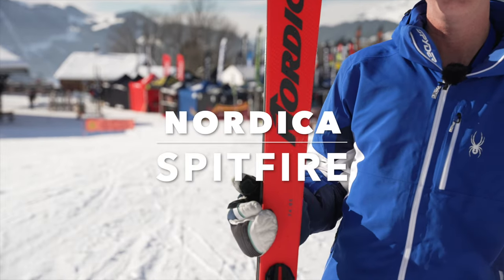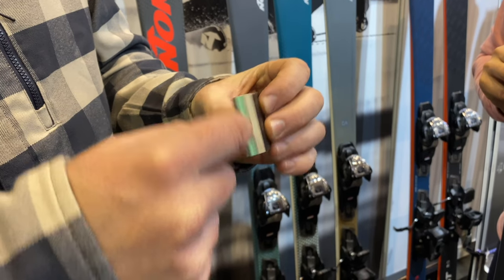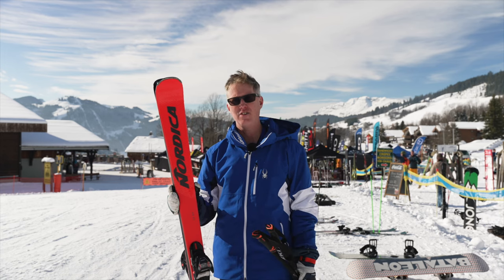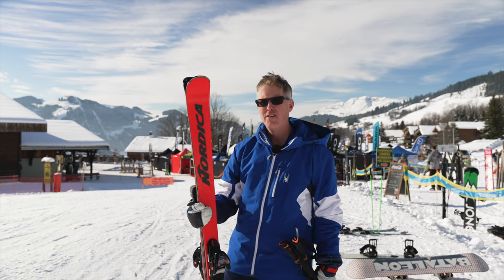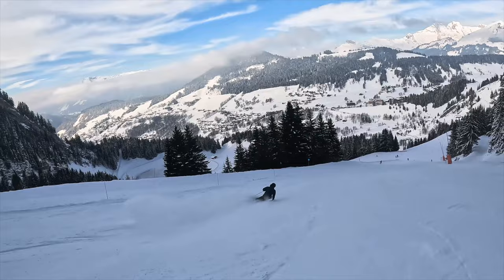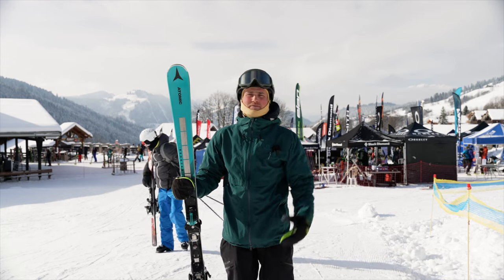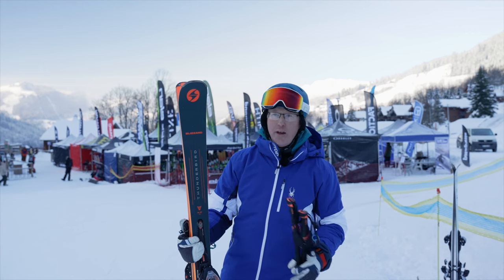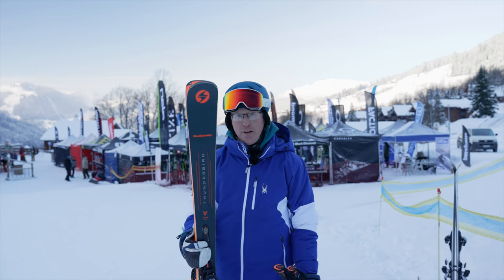Best Piste Skis For 2024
Our best PISTE SKI picks for the 2024 winter ahead

NORDICA SPITFIRE
T'S ALL ABOUT THE SHAPE
The entire line of Doberman Spitfire skis is designed for skiers demanding high-performance, on-piste precision. Built using three years of studies and on-snow testing, the skis are more fluid through the arc, smoother, and faster thanks to a number of new technologies. That includes the new Recoil Power Plate, which allows the ski to flex naturally, thereby delivering a livelier ride. All of the skis in the line are modeled after our World Cup race skis, but each Dobermann Spitfire is specially designed to meet the demands of a variety of abilities and needs. Whether you’re a masters racer, PSIA instructor, or just a skier that loves carving up the frontside, a ski from the Dobermann family is your best bet.

ATOMIC REDSTER X9S
Atomic Redster X9S Revoshock S set is for skiers who want speed, versatility, and max performance - infused with World Cup heritage and a hefty dose of fun.. and it's compatible with both alpine-normed and GripWalk boots. Redster X9S takes World Cup proven tech and packs it into a platform for skiers who want to enjoy the speed and versatility of Atomic’s Multi Radius Sidecut engineering. The ski is ready to snap off quick short carves or stretch out beautiful long-radius turns. With Revoshock, the Redster X9S Revo S has an agile, predictable ride, making icy, early morning corduroy a pleasure to ski. Dual-layer Ultra Titanium laminate that runs from sidewall to sidewall above and below the core enhances overall strength, edge grip and torsional flex, while Ultrawall construction combines the edge hold and power transfer of a full sidewall with the durability and longevity of cap finishing. The Ultra Power Woodcore comes over from Atomic's FIS race platforms to provide pro-level strength, keeping the speed up and the fun high from open to close.

Redster X9S Revo S is ideal if you want to do a bit of racing and piste skiing the rest of the time.

BLIZZARD THUNDERBIRD R15
Skiing requires a certain amount of trust in your equipment. Trust that it will perform and trust that it will keep you safe. The Thunderbird R15 with it’s Trueblend Piste woodcore and Active Carbon Armor vibration damping system, is designed to give you that trust and confidence to carve turns as fast you dare on any groomed slope, and with a 15m radius, it has the turning versatility you need to make long turns, short turns and every kind of turn in between.

SALOMON ADDIKT PRO
Skiers addicted to every opportunity to carve down the mountain will be instantly hooked on the latest Salomon Addikt Pro set. Thanks to innovative Motion Tail technology and a narrow waist, this ski is reactive yet forgiving, so you can have fun mixing short and long turns all day long.

Limitless turns
Motion Tail technology increases tail flexibility by 5% for a forgiving yet responsive ski for days on snow.

Playful
The 66 slalom sidecut makes the ski extremely agile and playful, allowing you to mix short and long turns at high or low speed and fully enjoy your day on the slopes.

Responsive at high speeds
The ski's wood core and double Ti construction is complemented by Salomon's Blade technology, so you can always push the limits of your comfort zone.

VOLKL DEACON 72
PISTE SKIING IN A NEW LIGHT:
DEACON 72 AND 76 FOR UNPARALELLED SKIING PLEASURE
To kick off the 2022/23 season, we are launching completely revamped Deacon 72 and 76 models, continuing the renewal of the line in the all-mountain segment introduced last year. Thanks to their extreme radius variability, the Deacon 72 and Deacon 76 allow even greater creativity and enjoyment – perfect for enthusiastic skiers.

SALOMON STANCE 80
With a progressive sidecut, and confidence-building stability, the Stance 80 is a quick and reliable ride with just the right amount of power to keep you coming back for more. The Titanal laminate construction grips the snow, while added carbon windows create a smooth flex, and effortless on-snow feel. M11 binding completes the system.

Power
The TI-C FRAME combines carbon windows and a Titanal laminate to create a damp, confidence-inspiring ski regardless of speed, terrain or conditions.

Maneuverability
A progressive frontside sidecut teams up with a poplar wood core and Carbon to create an engaging, unmatched snow-feel when carving all over the piste.

Edge Grip
A Titanal laminate underfoot brings a strong edge hold when laying down turns on and off piste.

0:00 Introduction
0:16 SPITFIRE
2:32 REDSTER X9S
3:39 BLIZZARD THUNDERBIRD R15
5:05 ADDIKT PRO Z12
6:21 VOLKL DEACON 72, BLACK
8:11 SALOMON STANCE 80